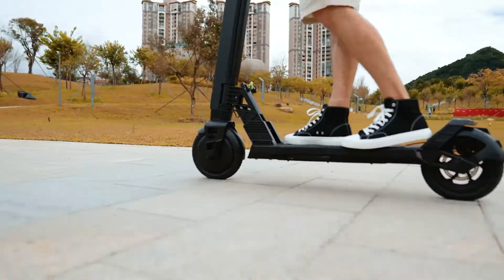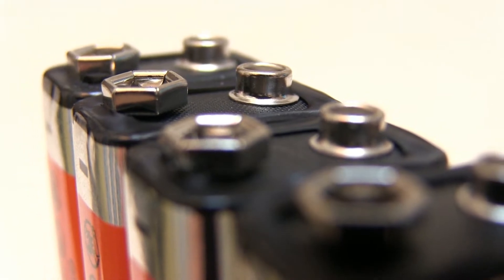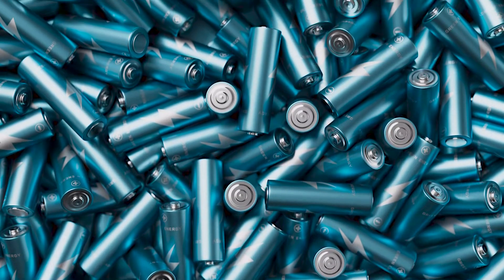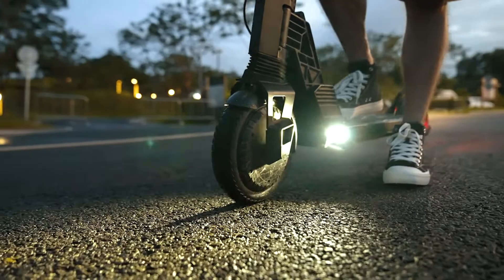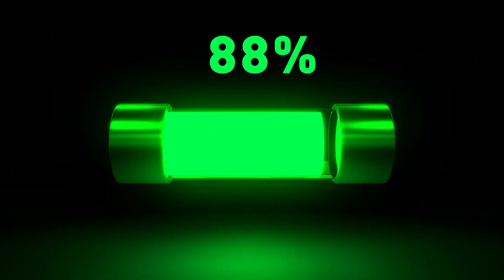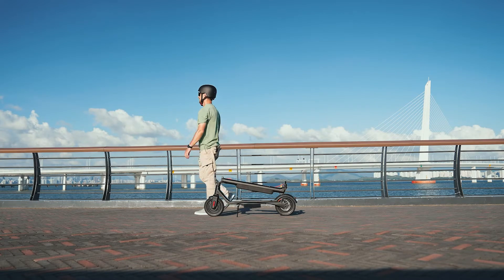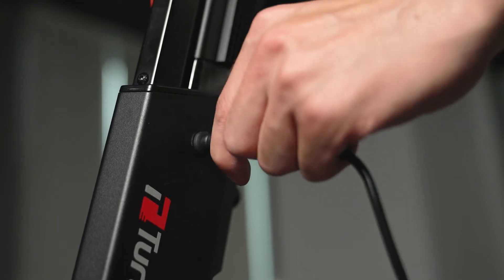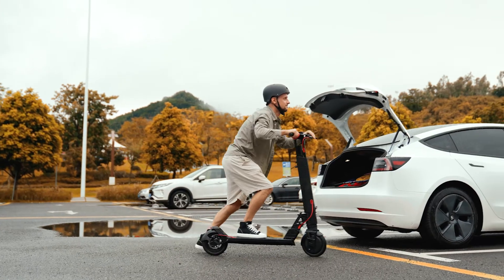What to Know About The Electric Scooter Battery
The battery is the power tank of your electric scooter. It stores the energy that is consumed by the motor, lights, controller, and other accessories. Spend a few minutes on this video and learn how to keep the battery in good shape.

CHAPTERS:
00:13 - 3 common types of e-scooter battery
01:16 - How to make scooter battery last longer
01:42 - Avoid draining your e-scooter completely
01:54 - Store in a dry environment at an optimal temperature
02:10 - Don't overcharge your battery
02:23 - Don't fully charge the scooter if storing it for long
02:32 - Always use the original charging adapter
02:40 - Give time to cool down before charging

✔️ Electric Scooter Battery Not Charging? How to Fix?

Thank you for visiting the TurboAnt channel!